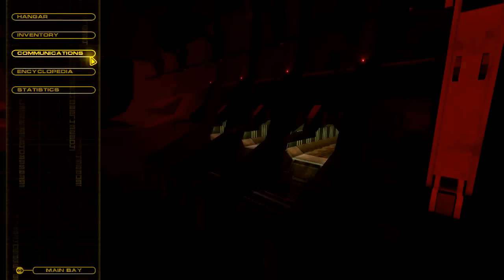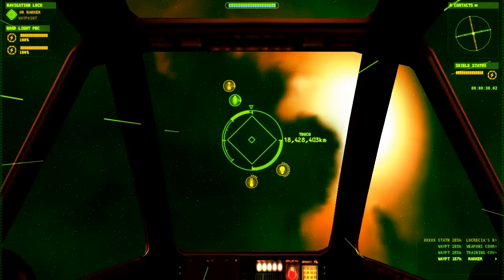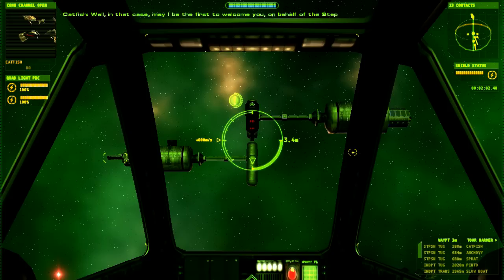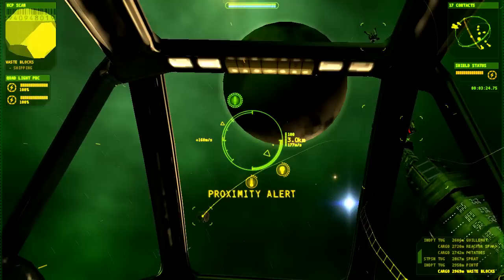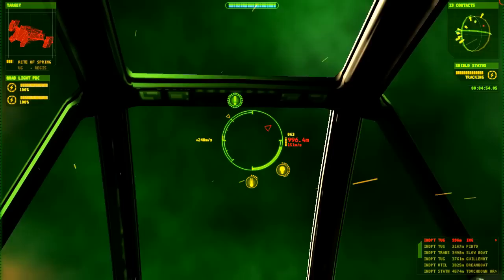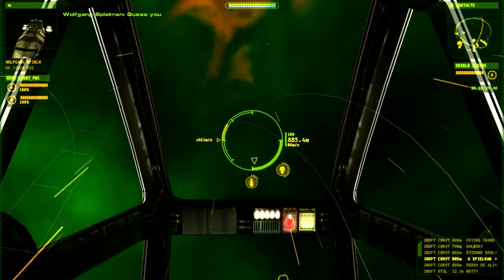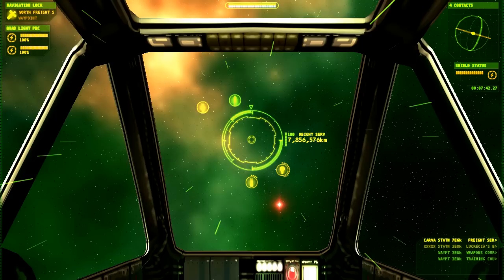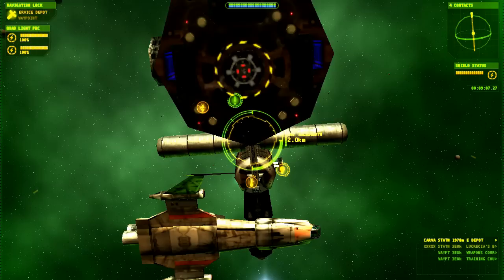Let's Play Independence War 2 - Part 3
In which we are attacked! But then we make a friend, so it's okay.